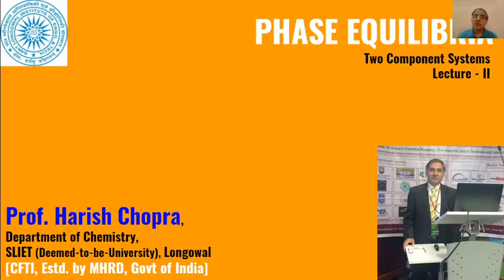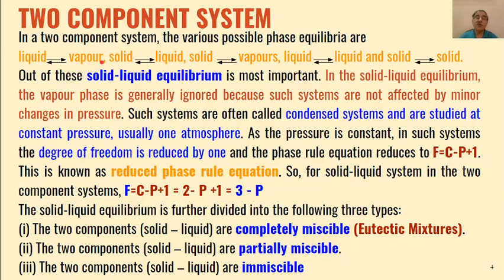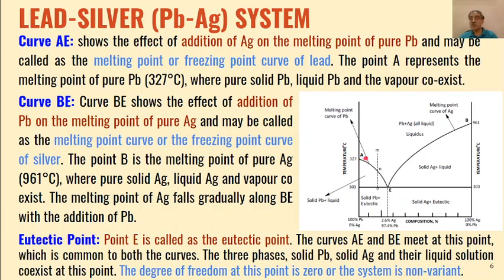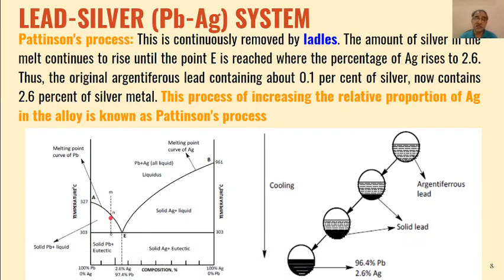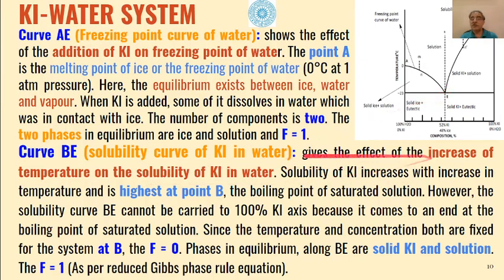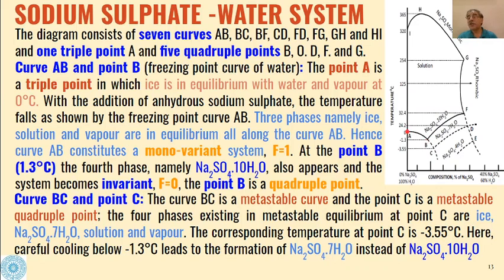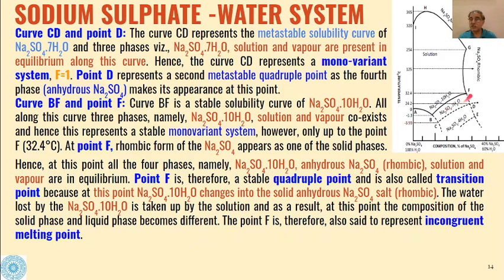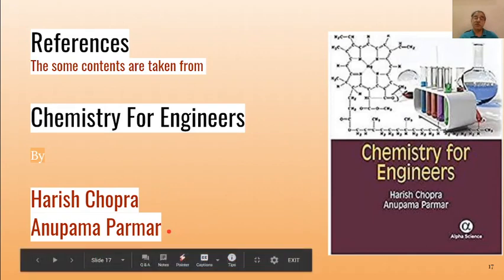Phase Equilibrium II (Two Component Systems)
For UG students of All Branches of Engineering (B Tech/B E students) and Sciences (Chemistry/Biotechnology/Biochemistry))